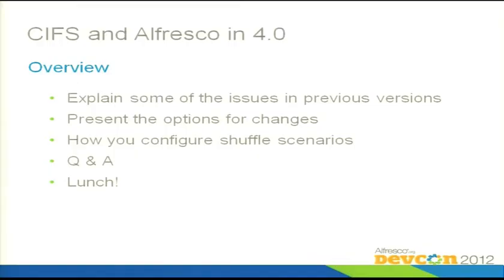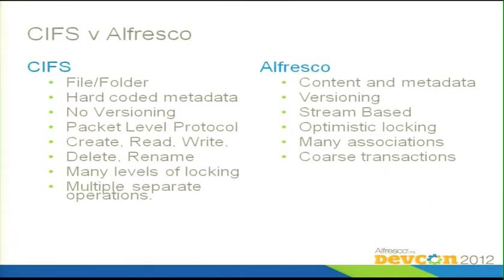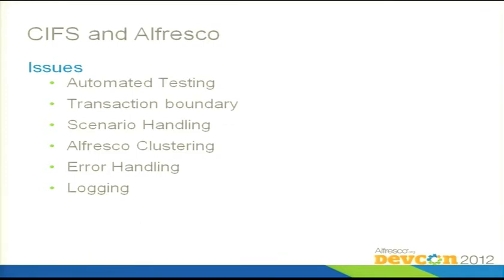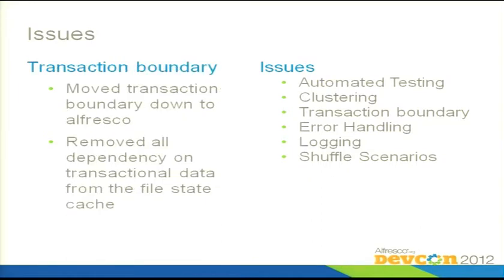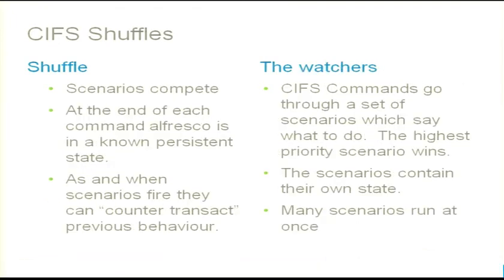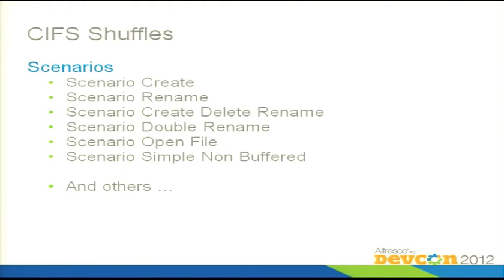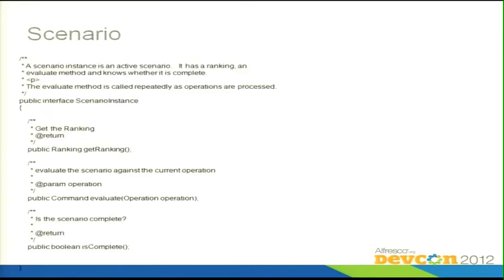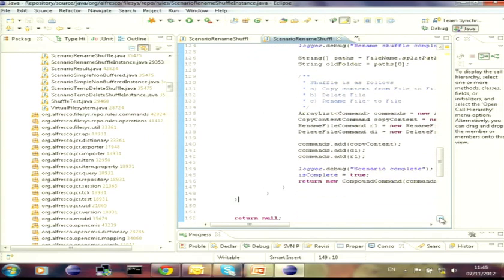DevCon 2012 Berlin: CIFS in Alfresco 4, Mark Rogers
The mapping between CIFS and Alfresco has been reworked for Alfresco 4.0. This is an under the covers presentation to show how it works and what has changed.